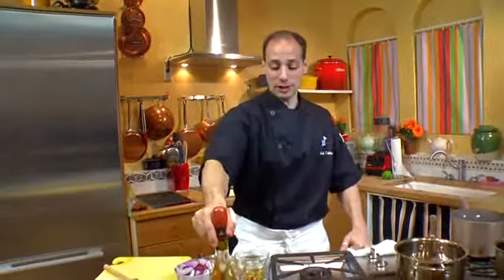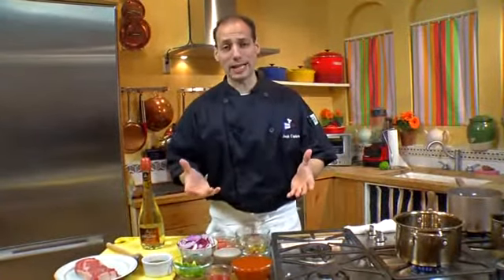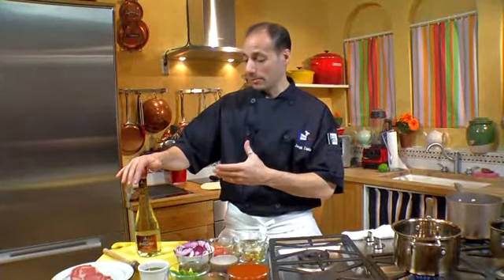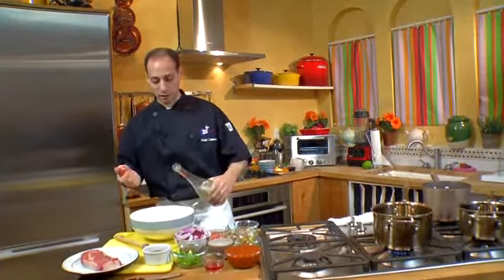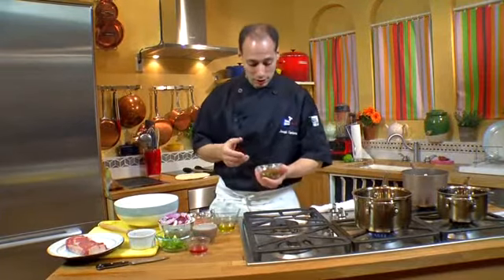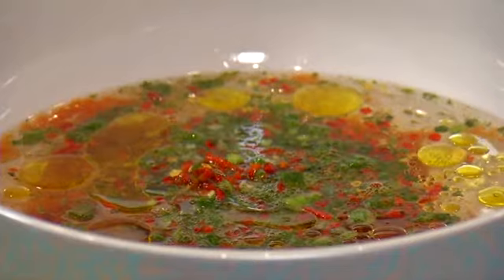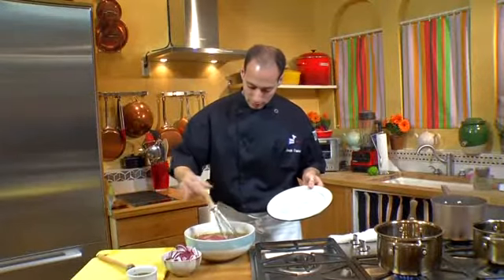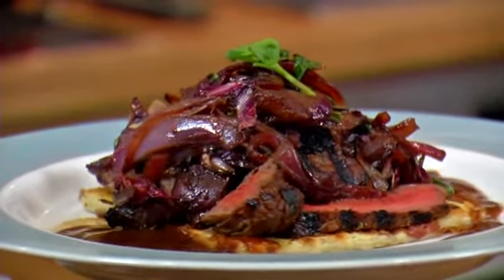Taste This TV using peach sparkletini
for more recipes from Chef Joe Ciminera